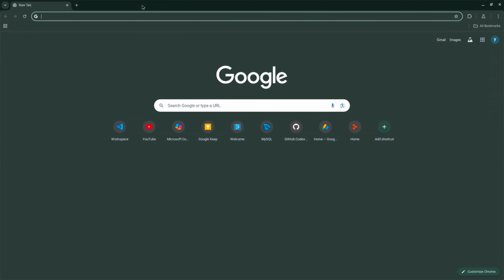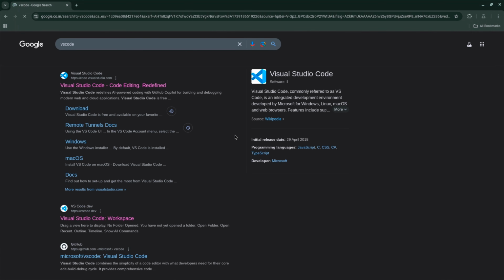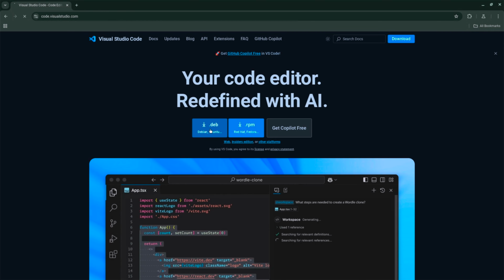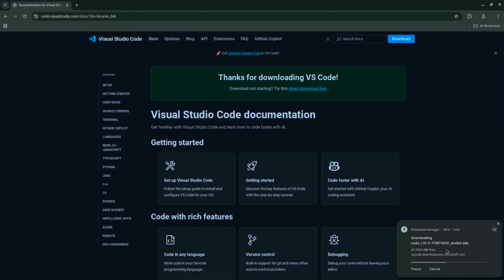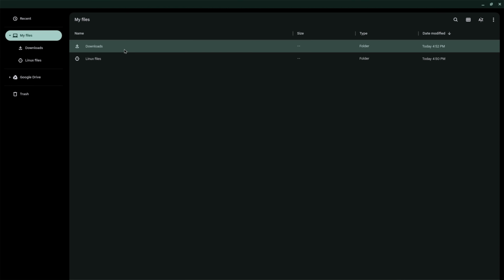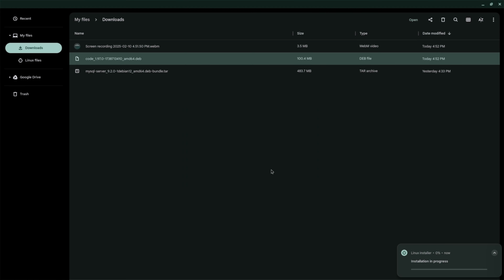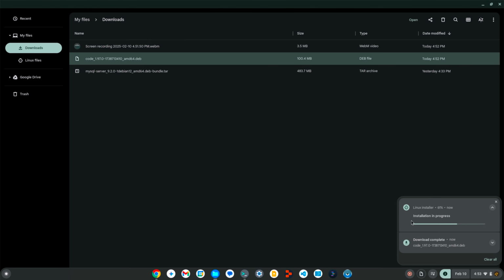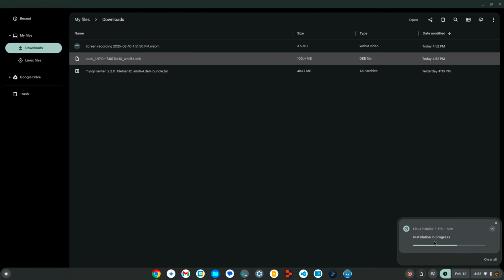Install Vscode on Chromebook